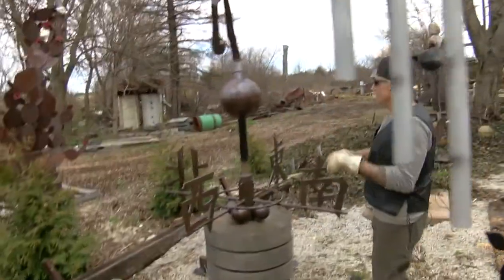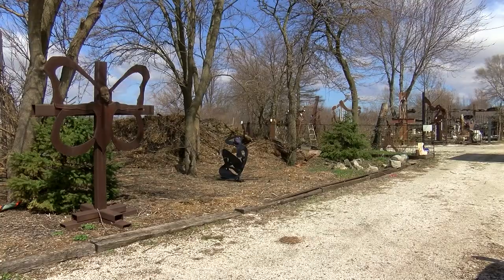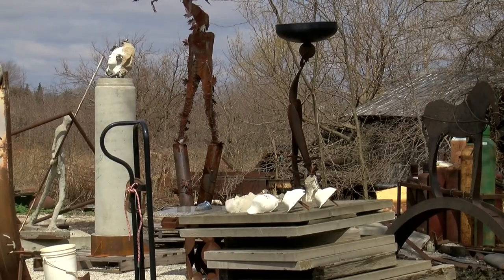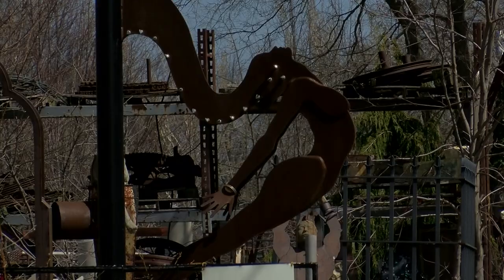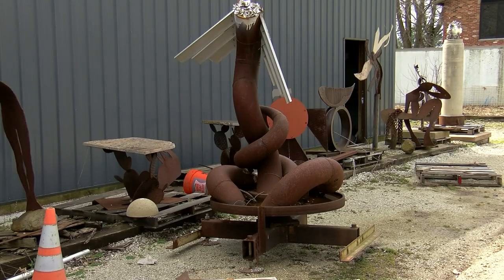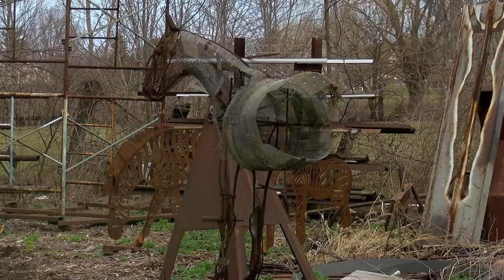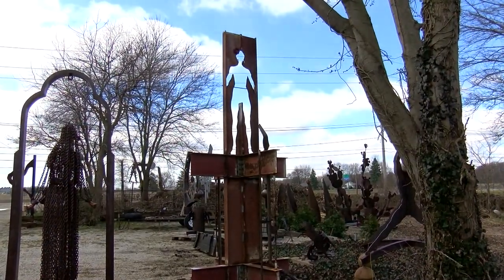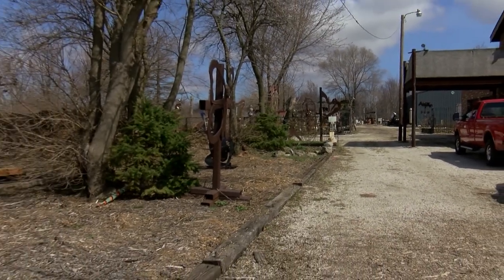Iron-worker sculpture artist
Retired  iron-worker Mike Sohikian uses his welding torch to create some amazing sculptures in Genoa Ohio. Photojournalist Joe Cromer has the story.